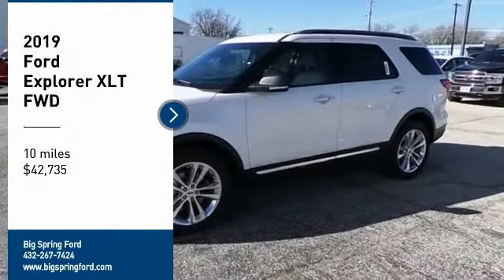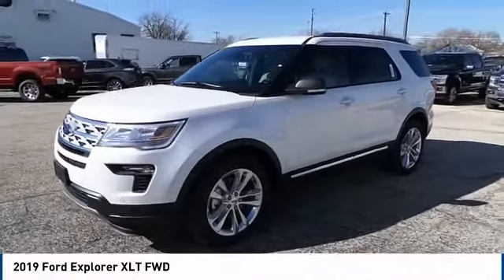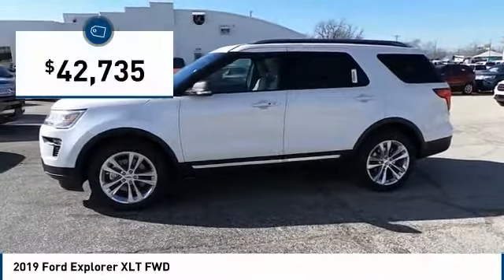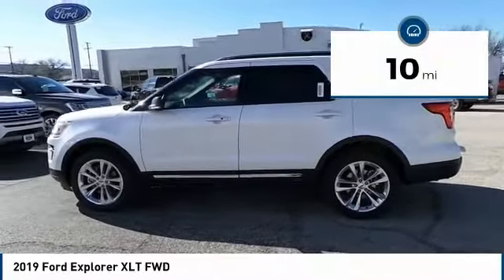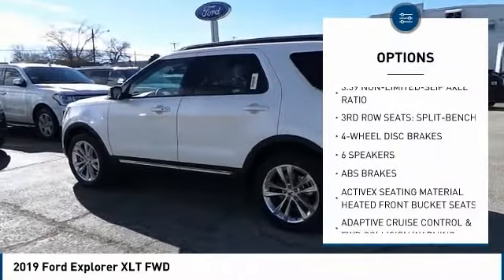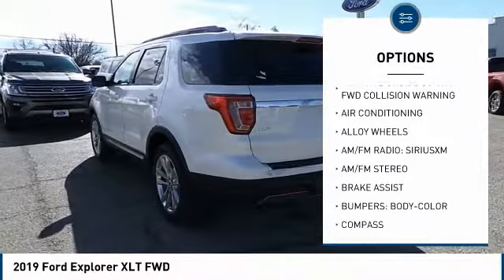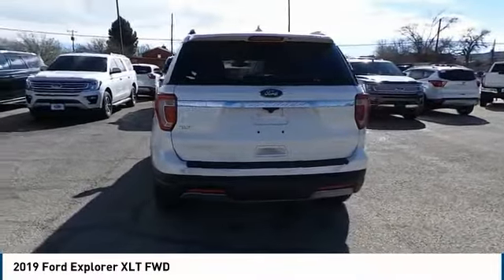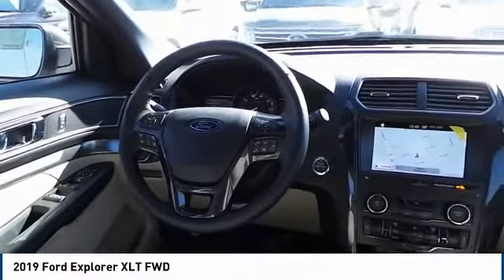2019 Ford Explorer Big Spring TX KGA76805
2019 Ford Explorer XLT FWD

500 W. 4th

Recent Arrival! White Metallic 2019 Ford Explorer XLT FWD 6-Speed Automatic 3.5L V6 Ti-VCT Price includes: $500 - Retail Customer Cash. Exp. 01/02/2019